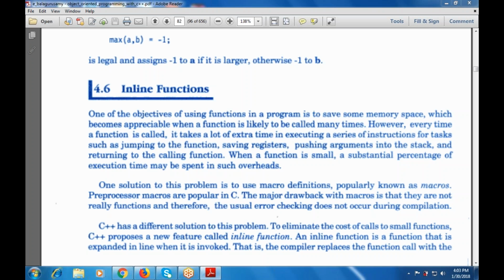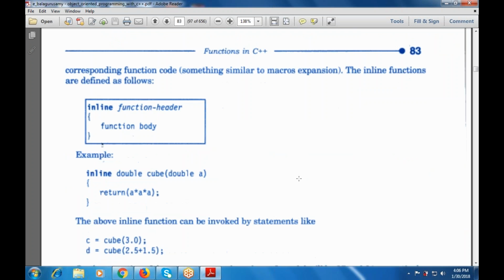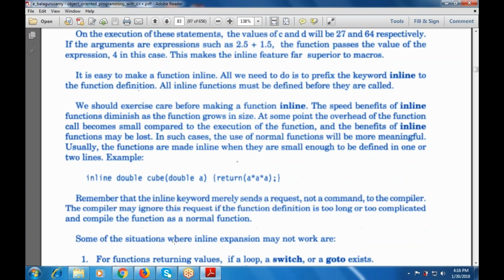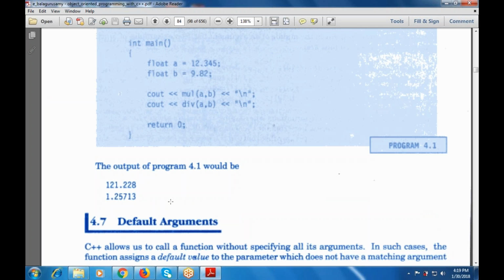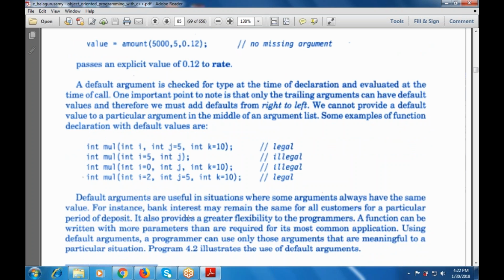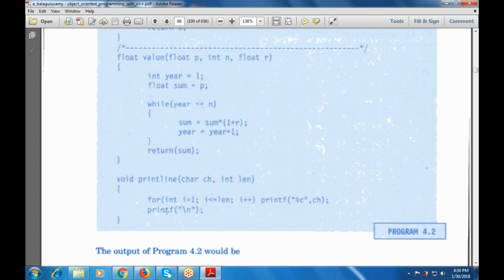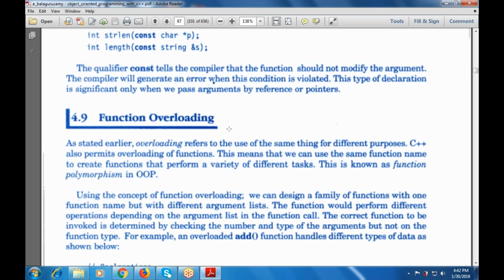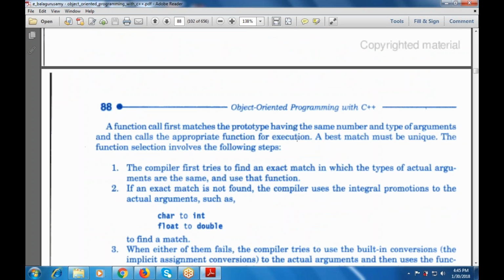Revision of object Oriented Programming: Inline Functions